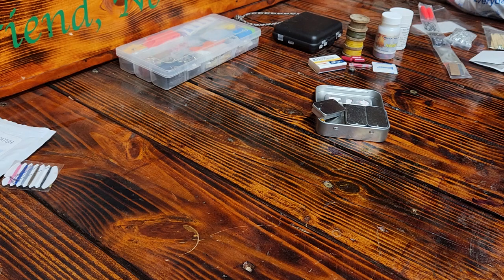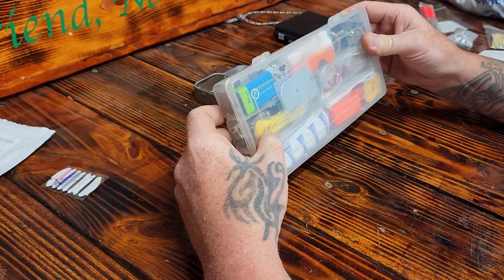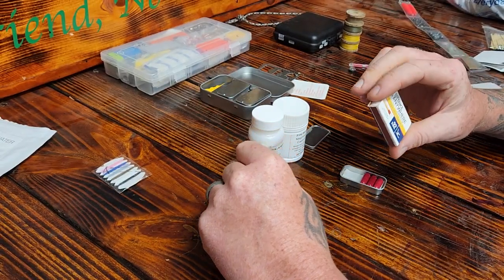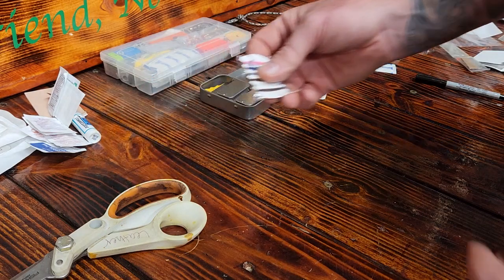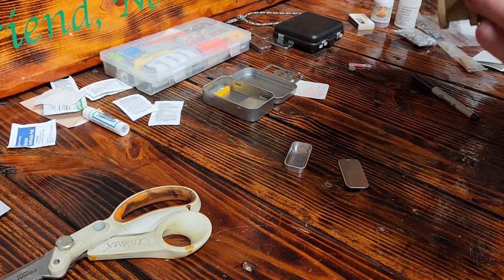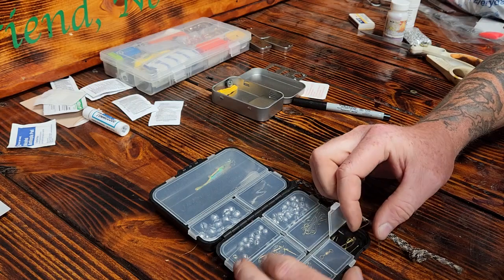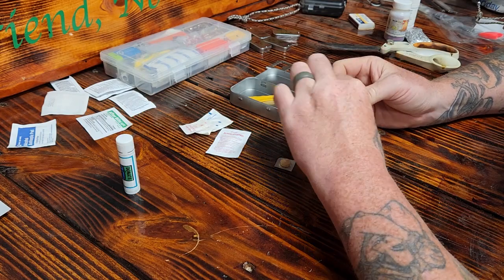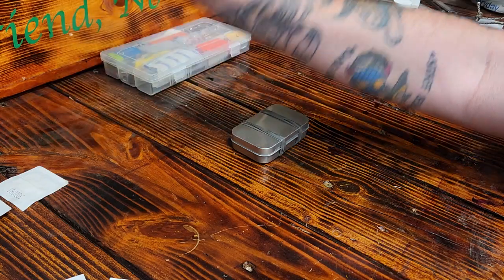Altoids Survival Tin Micro Organizer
Step One Survival is a place to meet, network & find other preppers; to start your own prepper group or join an established prepper group. general discussion. and for those who want to protect themselves from man-made and natural disasters, financial collapse, EMP  Support comes from Patreon and viewer's like you. Visit our SOS Amazon Store for all the items on featured on the Channel. SOS Shirts, Mugs & Stickers

USMC Vet, Preparedness Consultant, Survivalist Gunsmith, Archery, Reloading, Martial Artist, leathercraft 🙏🇺🇸⚔🥊🥋🎯
SSgt B.A. USMC/DAV